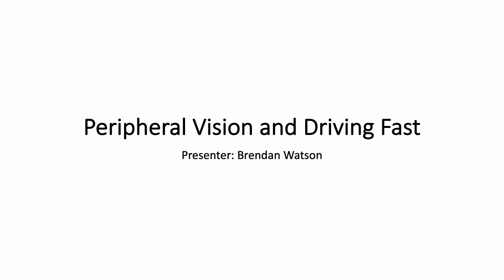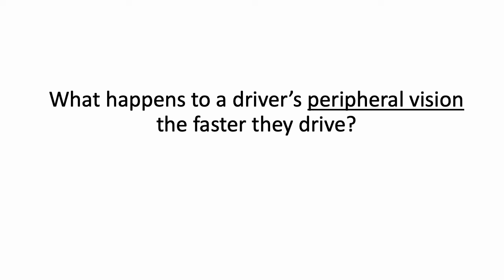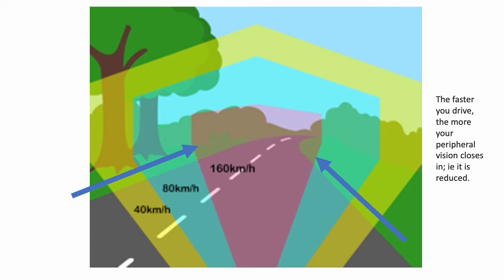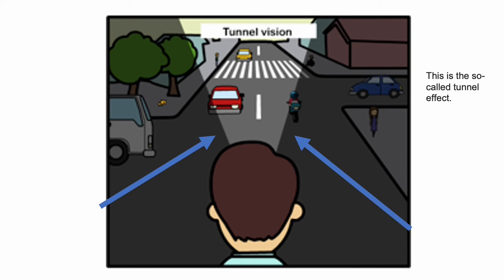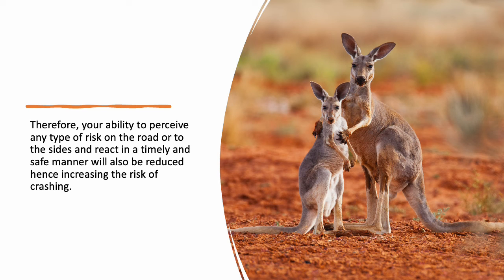Peripheral Vision and Driving Fast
The faster you drive, the more your peripheral vision closes in; ie it is reduced. This is the so-called tunnel effect. Therefore, your ability to perceive any type of risk on the road or to the sides and react in a timely and safe manner will also be reduced hence increasing the risk of crashing.